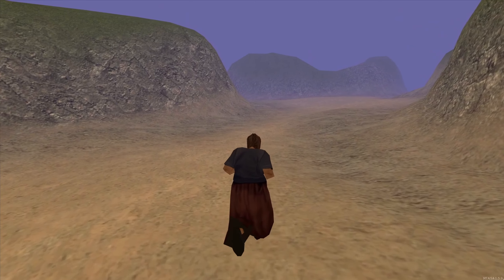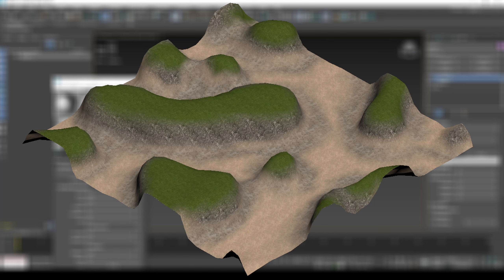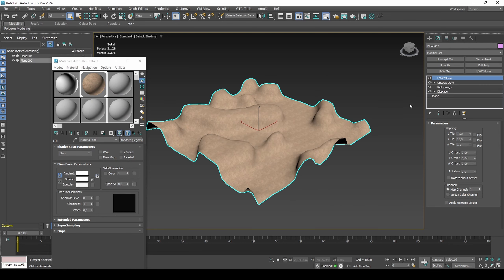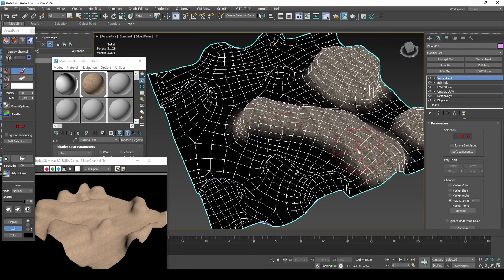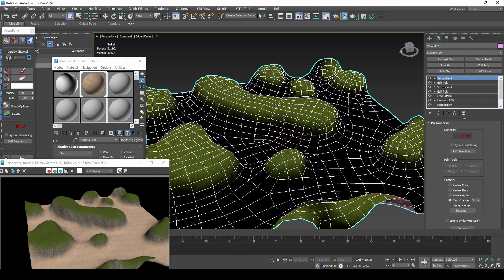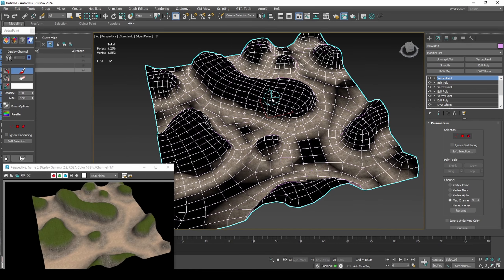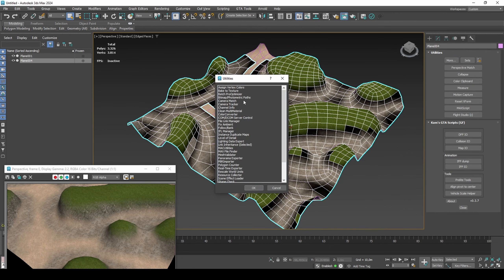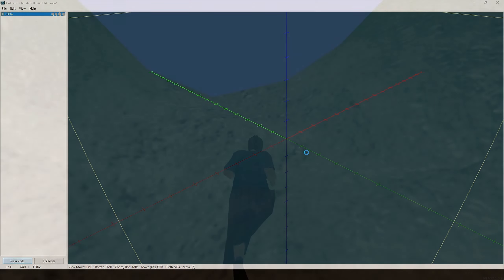58 - Blending several textures with vertex alpha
0:00 How does vertex alpha layers work
0:37 Create OSL terrain mesh
1:14 Retopologize the terrain mesh
1:29 Preview of what we are going to make
2:13 Create terrain material
3:14 UV mapping
3:31 Create first blend layer (rock)
6:07 Create second blend layer (grass)
7:21 Create third blend layer (dirt)
10:05 Optimize alpha blend
11:12 Night & Day prelight
11:26 Export DFF
11:54 Export COL